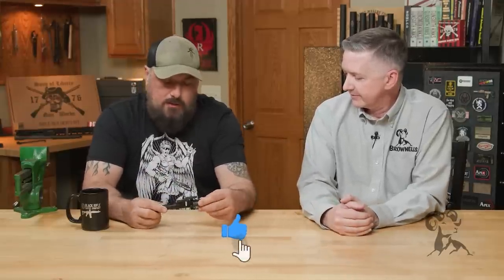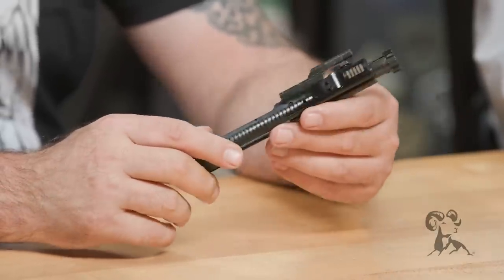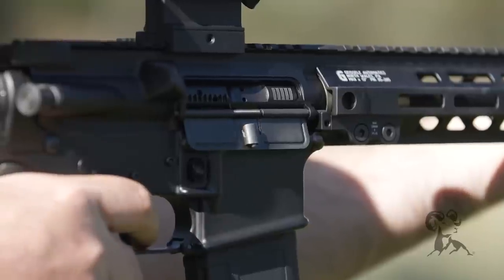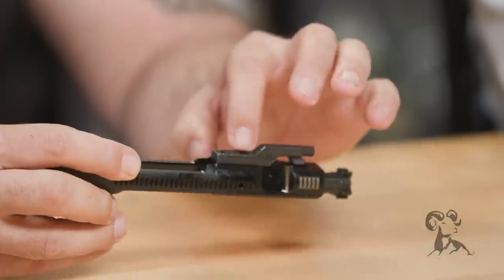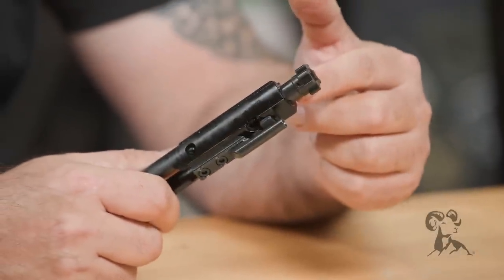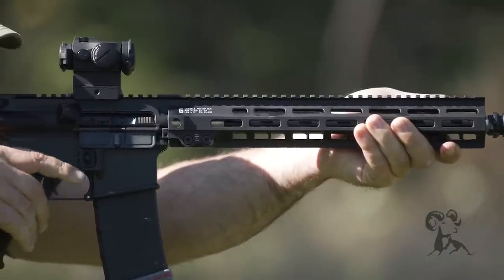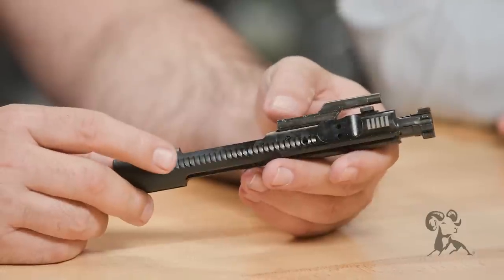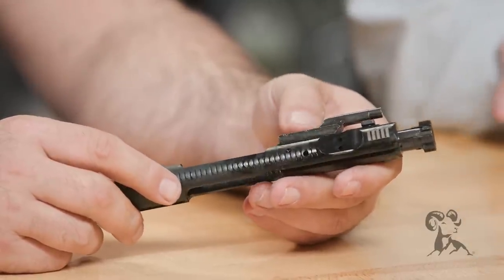Product Spotlight: SOLGW AR-15 Bolt-Carrier Group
Brownells Gun Tech™ Keith Ford is joined by Mike Mihalski, founder and owner of Sons of Liberty Gun Works, to talk about the heart of the AR-15 rifle - its bolt-carrier group. SOLGW's bolt-carrier group is a return to fundamentals in BCG design. Rather than try to make a bunch of "whiz-bang" changes to the BCG's configuration, SOGLW focused on making the best possible "mil-spec" component, with common failure points pre-emptively beefed up so they don't fail. For example, a stronger extractor, tougher extractor spring, and an aggressively staked gas key contoured to provide the best possible gas seal on the gas tube for proper gas flow to cycle the BCG reliably. SOLGW's bolt is built strictly to military specs because those specs have been tested and proven by millions of bolts manufactured, billions of rounds fired, and very low premature failure rates. Why mess with success? Sticking with a bolt made of the standard Carpenter 158 steel is not as exciting as something new and exotic sounding. But does exotic help you if your AR-15's bolt fails at an inopportune moment? Some of the newer alloys are harder, but hardness often results in brittleness - something you DON'T want on your AR's bolt! Likewise, the traditional phosphate finish gets the job done: "No coating will make a bad bolt-carrier group good." What about high-pressure testing and magnetic particle inspection? Mike explains the CORRECT way to do those.